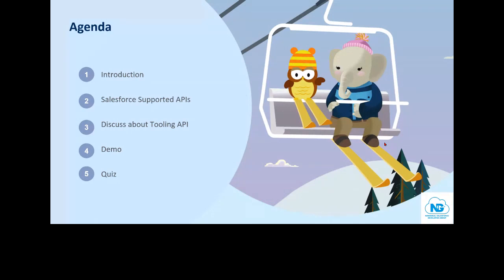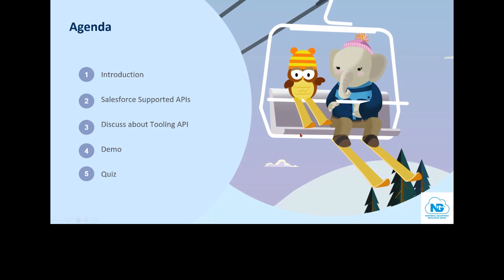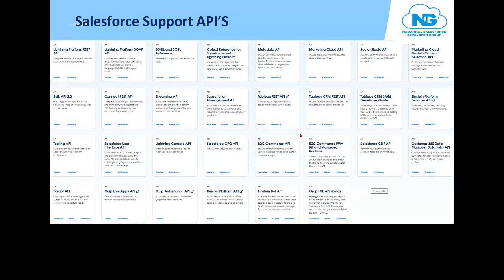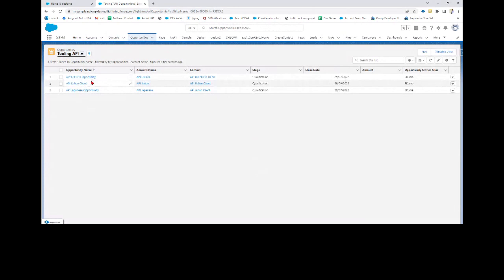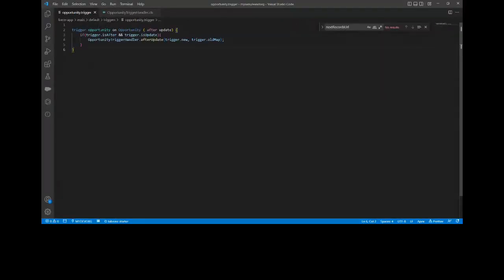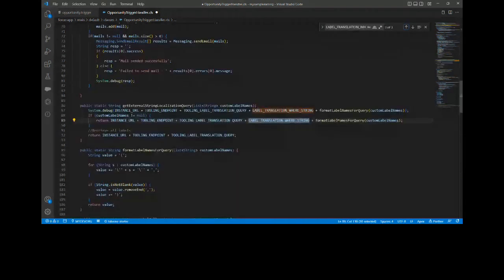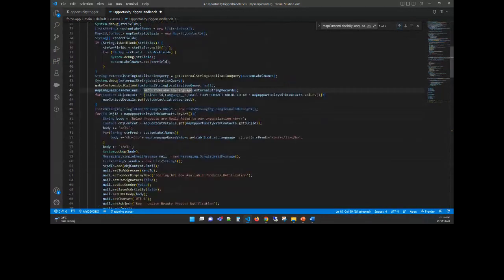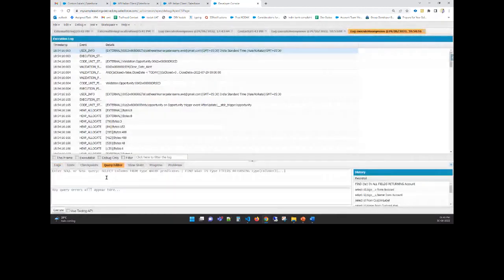Tooling API - Easily Access Metadata and Build small custom Tools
Hello Trailblazers,
This is the Tooling API - Easily Access Metadata and Build small custom tools along with the Demo by Speaker SATHEESH KUMAR PALANISAMY. To join the Salesforce Developer Group, Kanyakumari, India upcoming session Please join the Group using this